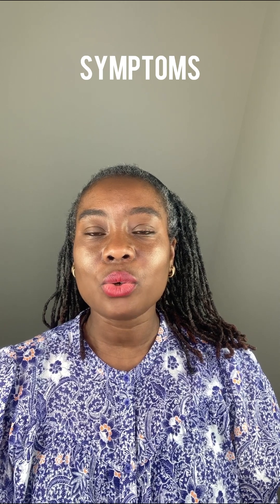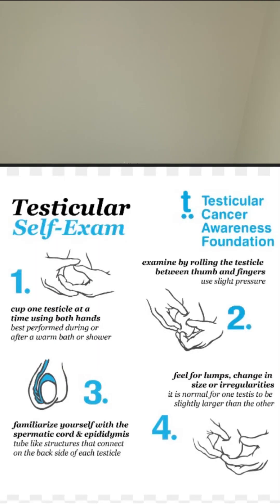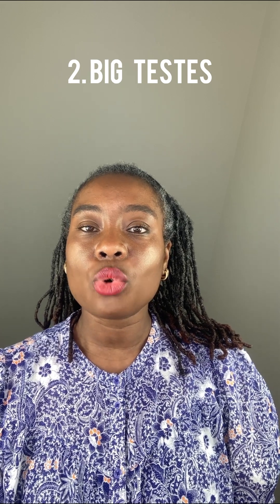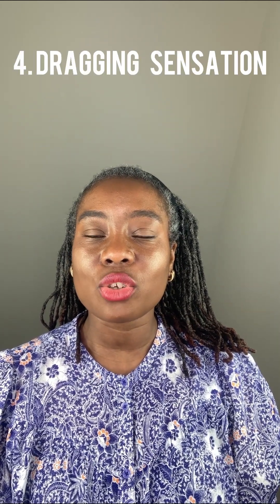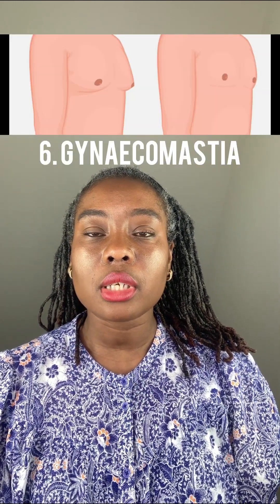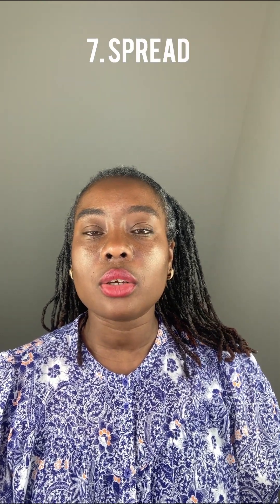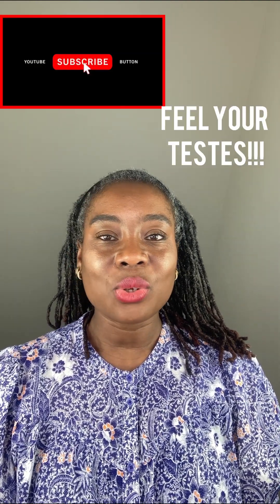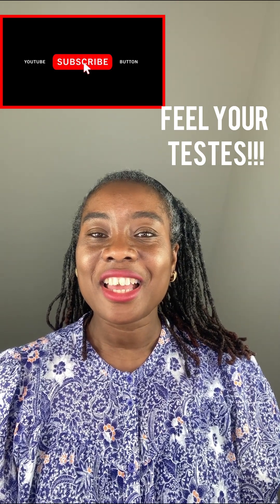Testicular cancer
How much do you know about testicular cancer? Do you know the risk factors or treatment?

If you watch this video, you will get more information about testicular cancer.

Chapters
00:00 Introduction
00:15 Epidemiology
00:28 Risk factors
01:40 Symptoms
03:06 Investigations/ tests
03:21 Treatment

Diclaimer:
The statements in this video should not substitute medical diagnosis, cure or prevention from a medical professional. The video does not substitute seeking medical advice if needed from medical professionals. The information is correct at the time of the production of this video.